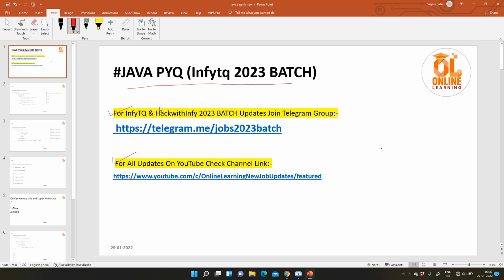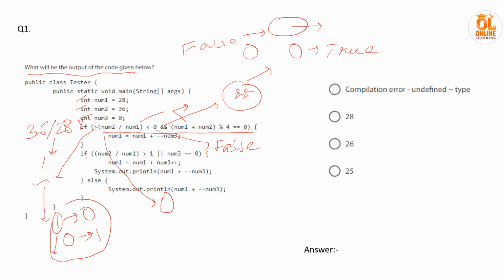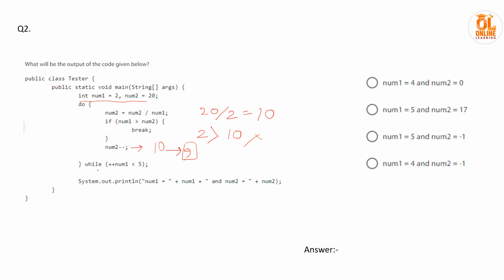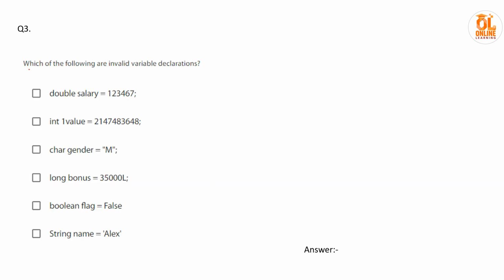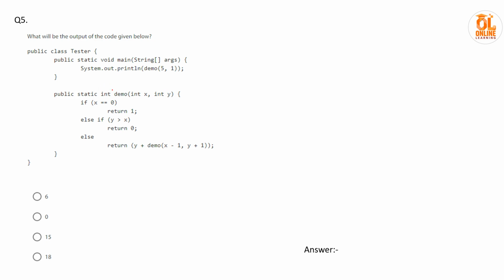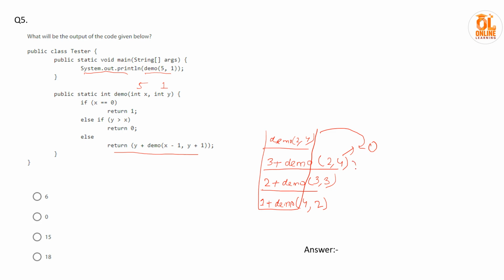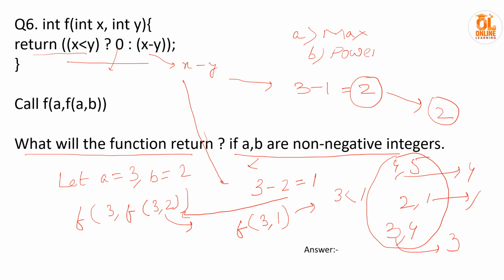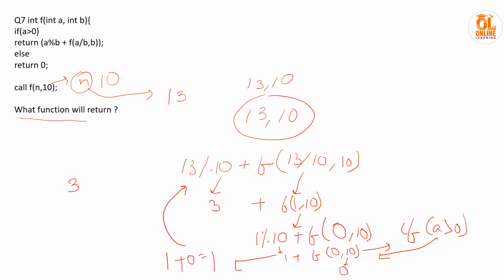InfyTQ 2023 Batch Preparation Series| Java Previous Year Questions | Crack Infytq Exam | DAY-15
Hello everyone this video is related To InfyTQ 2023 Batch Preparation video so in the video Ajay Solve SO many questions if you have any doubt you can ask in the comment section.

💥💥Special Infytq & Hackwithinfy Exam Updates Telegram Channel Link:- 2023 BATCH

🔥📌Video Topics:-
infytq java preparation
inyftq java preparation videos
infytq
infosys recruitment 2023
online learning
inftyq